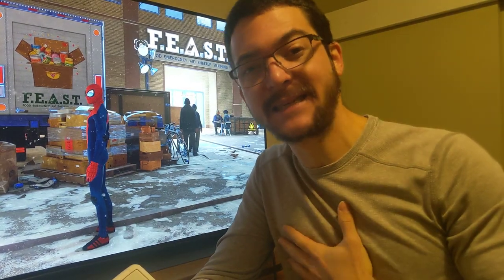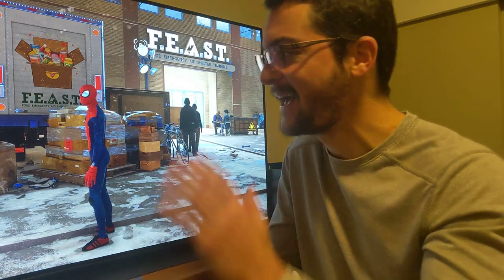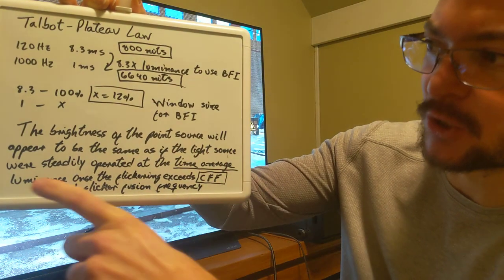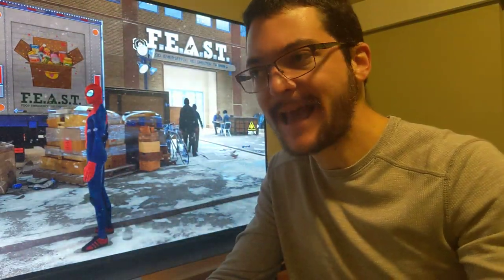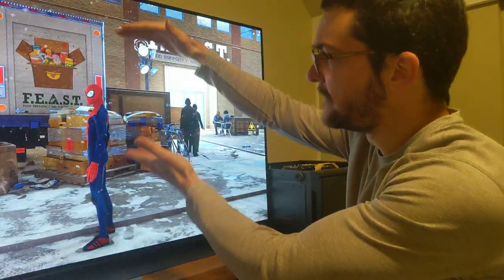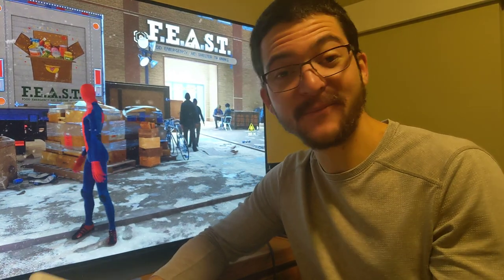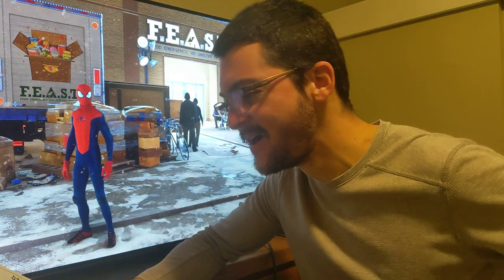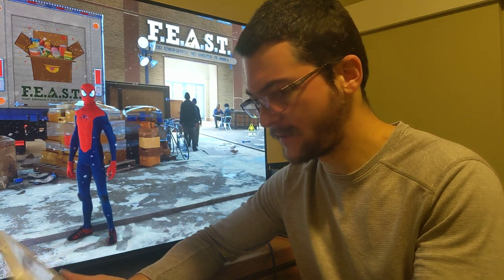How much brightness do we need to match the CRTs motion clarity using 120bfi? Talbot-Plateau Law